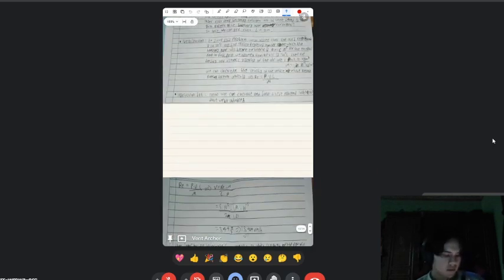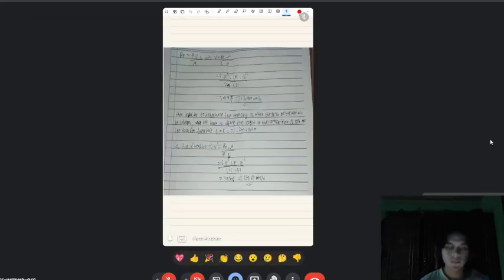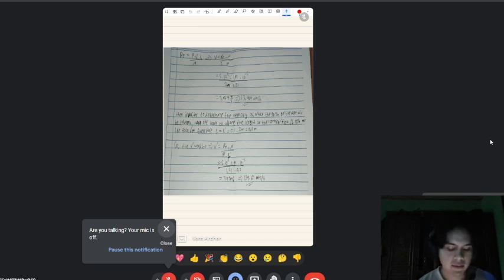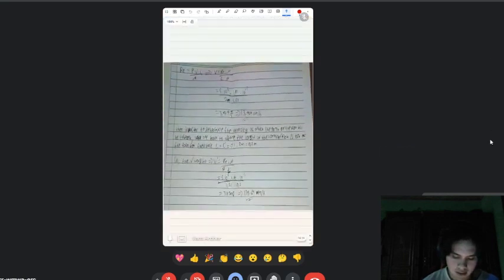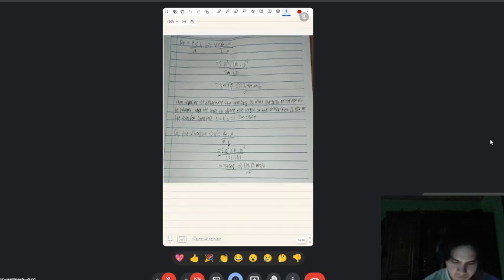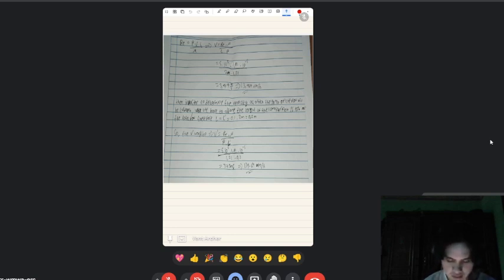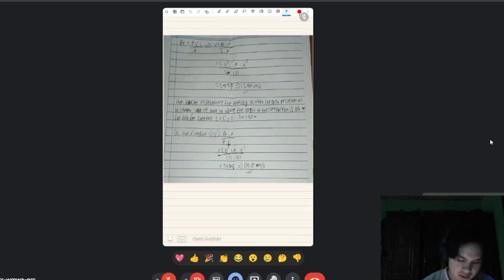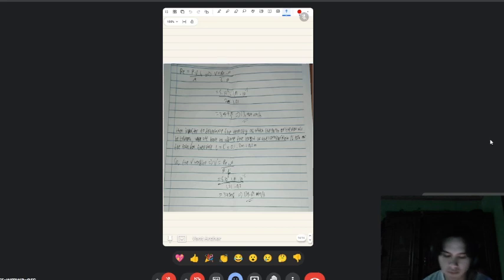Example Problem Fluid Mechanics Muhammad Daffa D B 2206061596 Mekanika Fluida 03